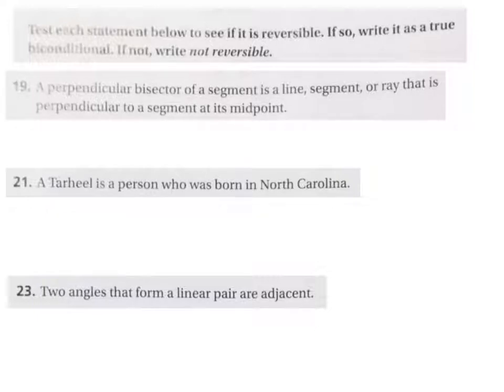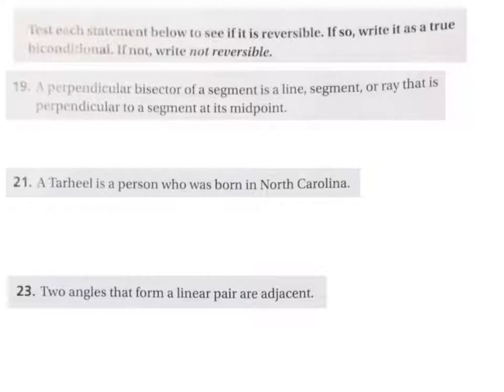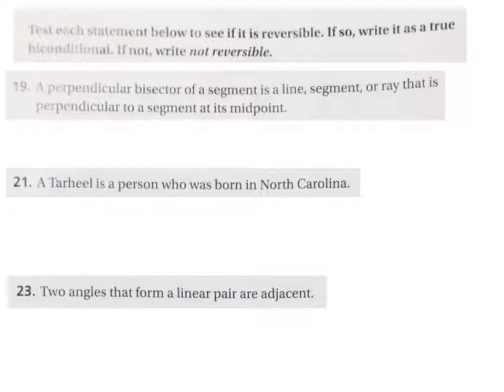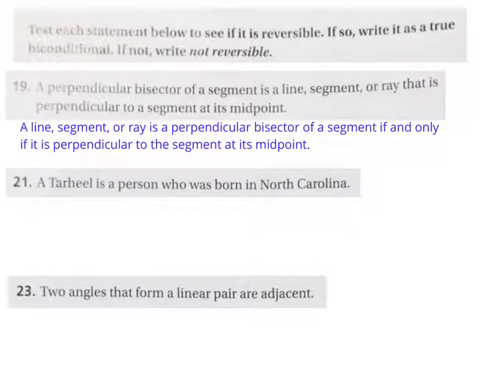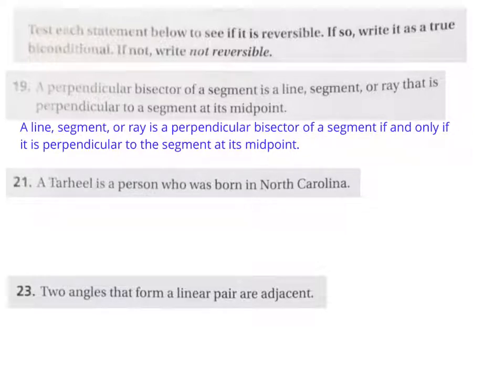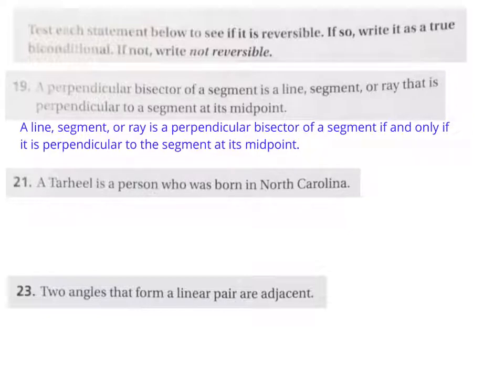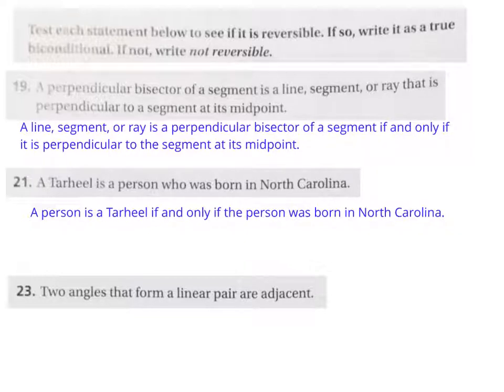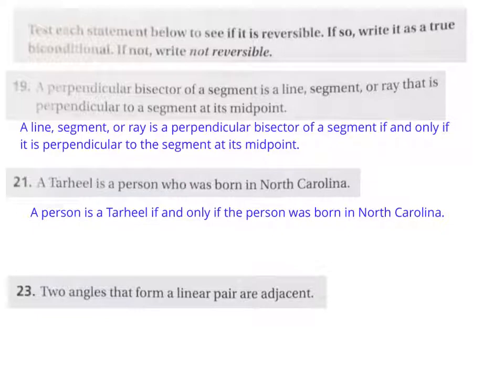Pgs. 101-102 #19-23 odd